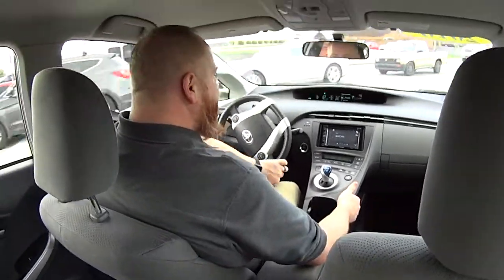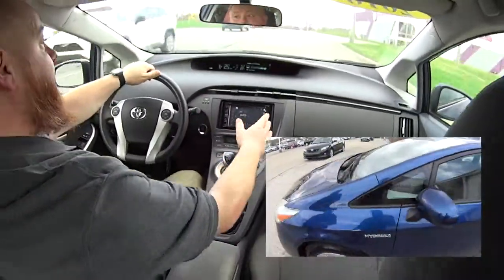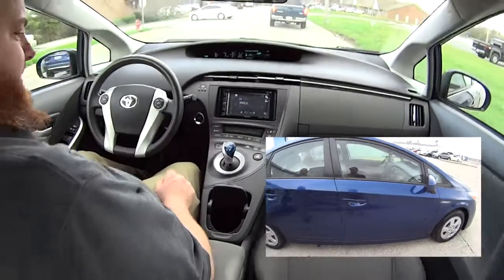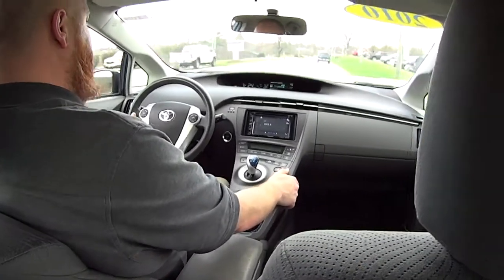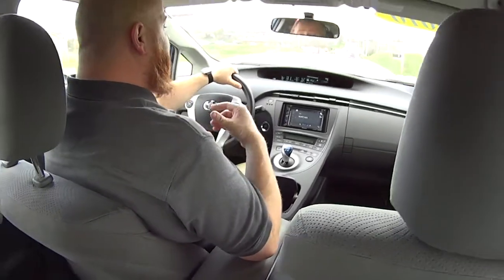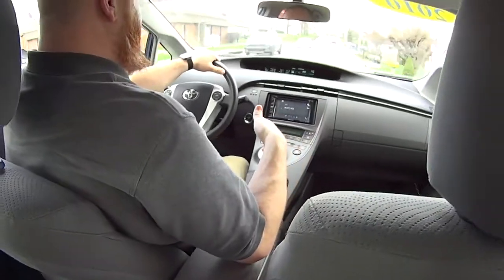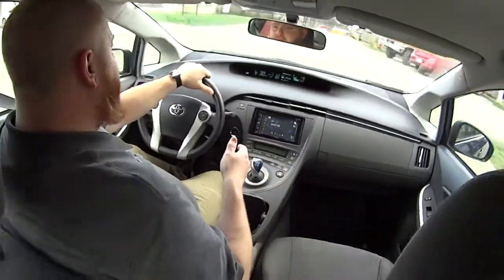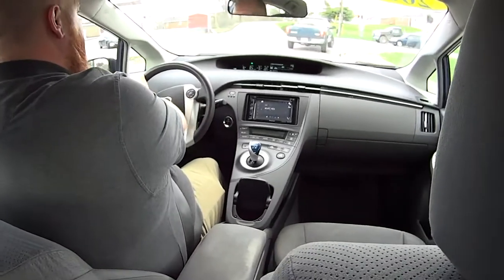Toyota Electric Hybrid Test Drive